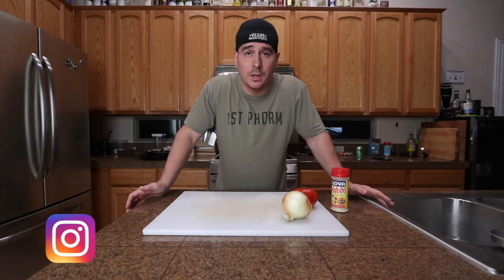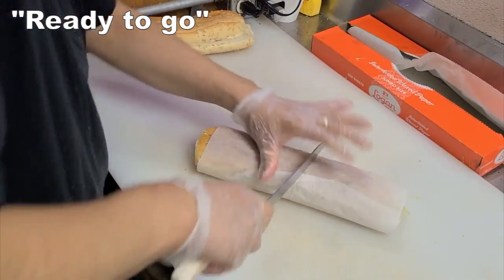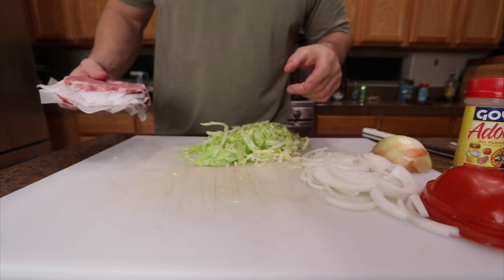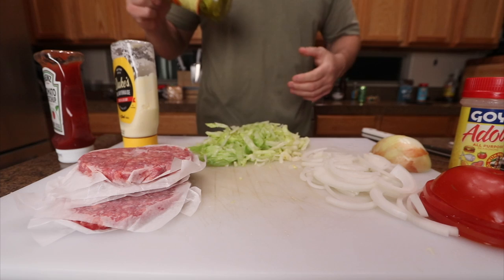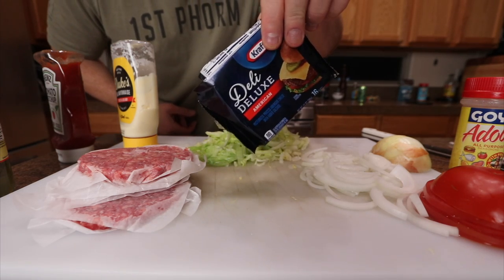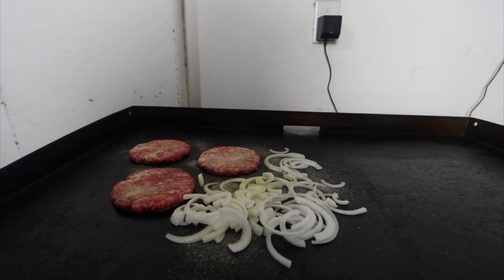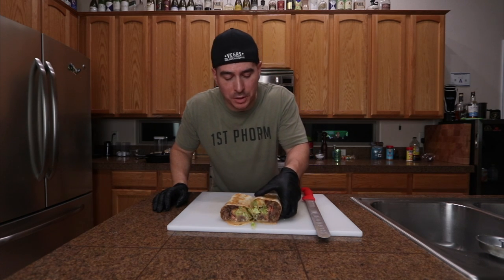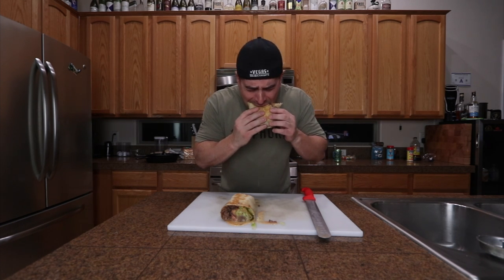Heres how to make a Chopped Cheese Burrito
Everythings better in a burrito, so why not a chopped cheese

Goya Adobo Seasoning.

Griddle Accessories Kit.

Ryan Geary is a participant in the Amazon Services LLC Associates Program, an affiliate advertising program designed to provide a means for sites to earn advertising fees by advertising and linking to Amazon.com.